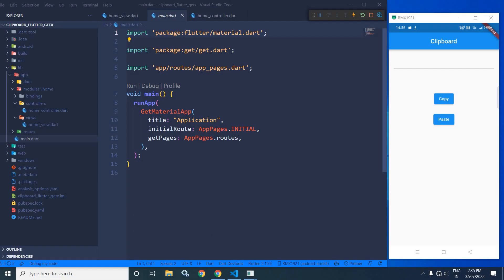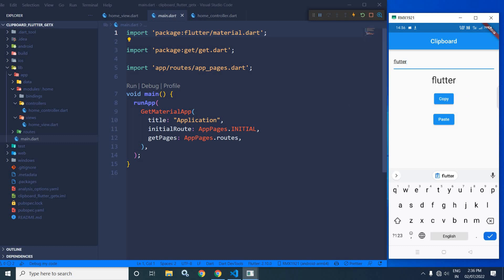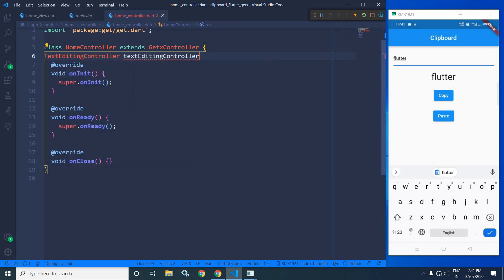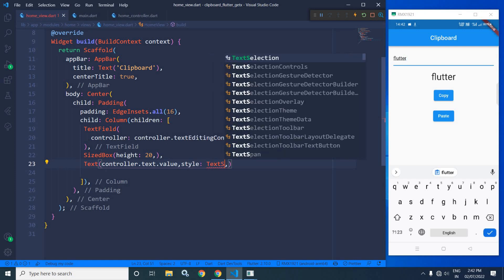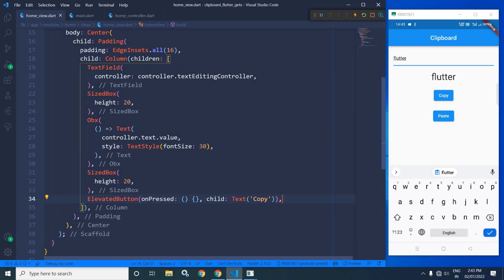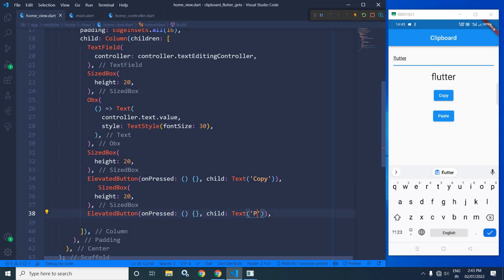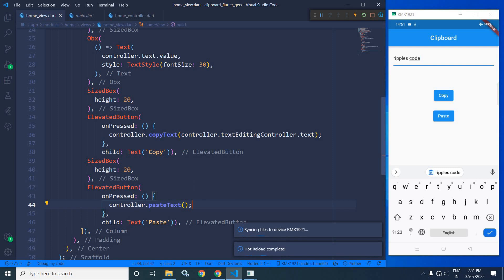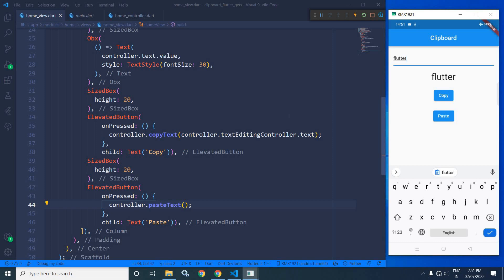Copy & Paste through Clipboard in Flutter using GetX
In this video I have discussed how to use copy and paste through clipboard in Flutter using GetX.